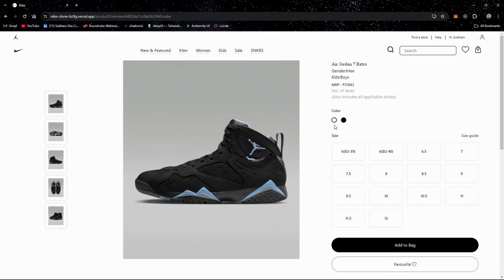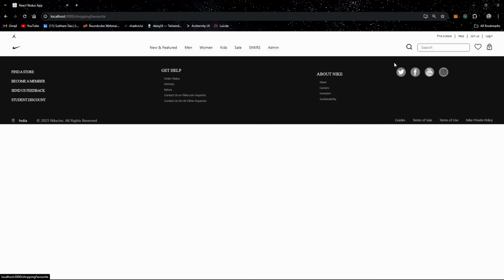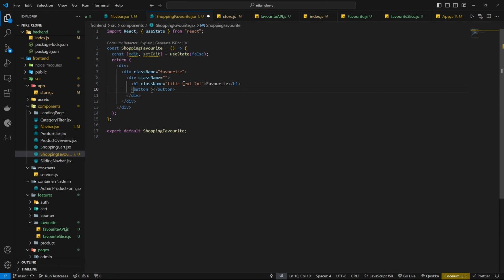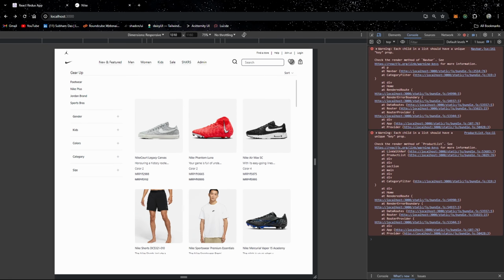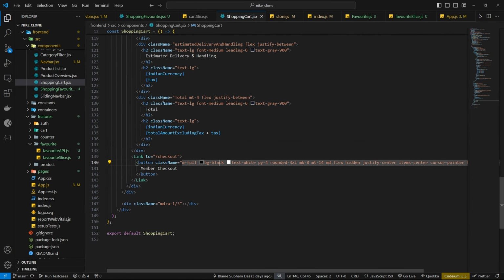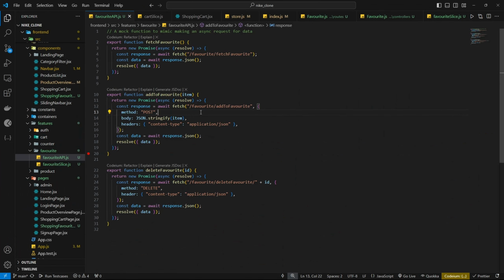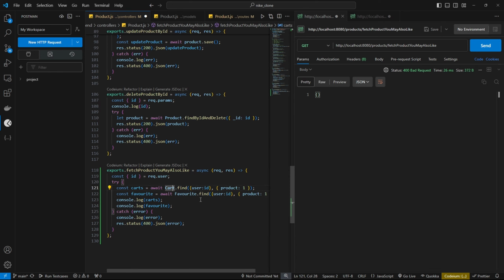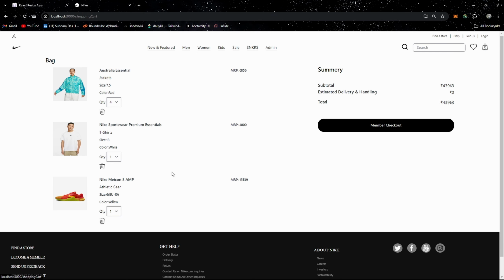How to add a Favourite section in your NIKE Clone MERN Application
In this video, you'll learn how to add a favourite section to your Nike clone MERN application. We'll guide you through creating the necessary models, building the front-end components, and connecting everything together. You'll see how to handle product selections, manage the favourite state, and implement essential features like adding, removing and deleting items in the favourite. This tutorial focuses on practical implementation, helping you integrate robust favourite functionality into your e-commerce project.

Whether you're a beginner or an experienced developer, this step-by-step guide will provide you with valuable insights and hands-on experience. By the end of the video, you'll have a fully functional favourite section in your Nike clone app, ready for further customization and deployment.